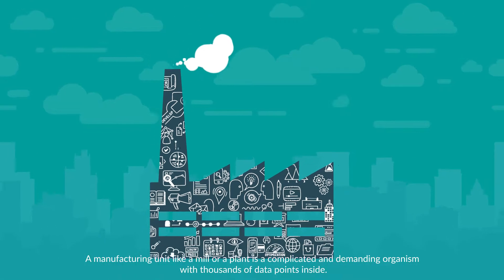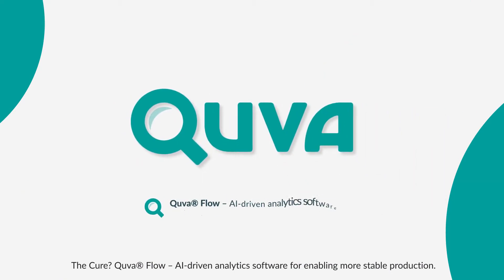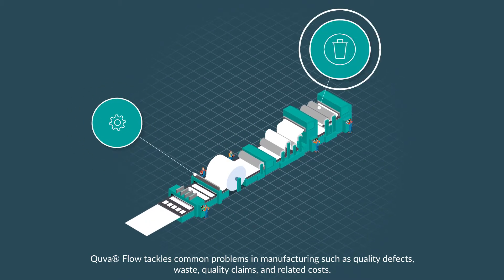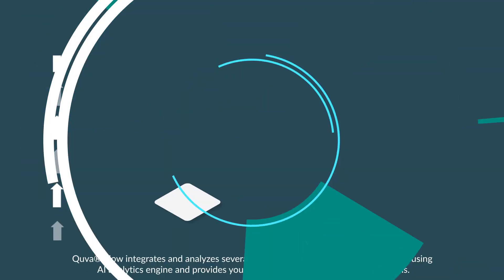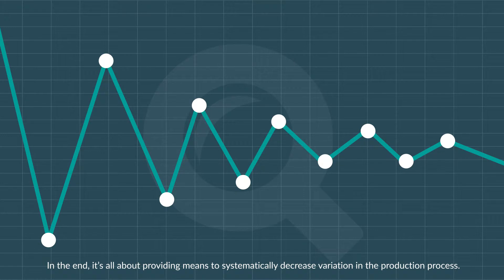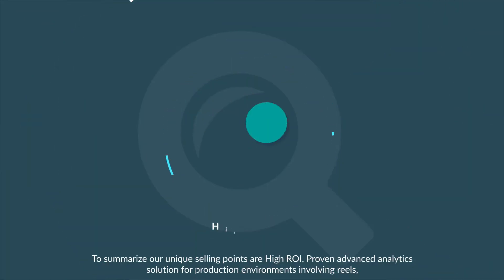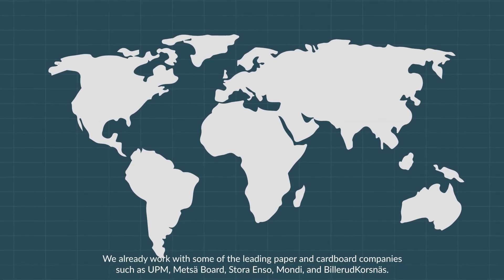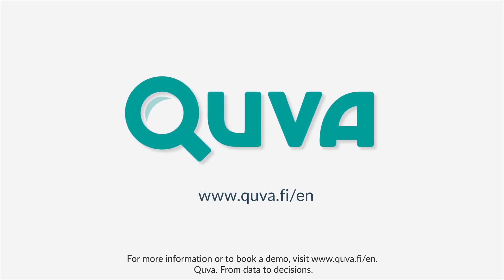Quva® Flow - AI-driven analytics software for enabling stable production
Quva Oy's Quva® Flow is an AI-driven analytics software for enabling more stable production in paper, board, and pulp mills. This video presents Quva® Flow in a nutshell.